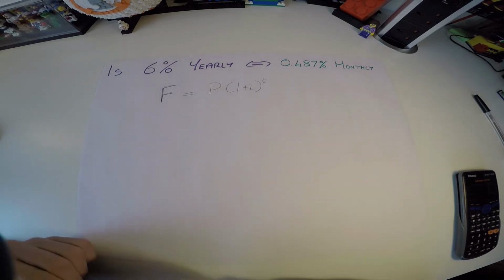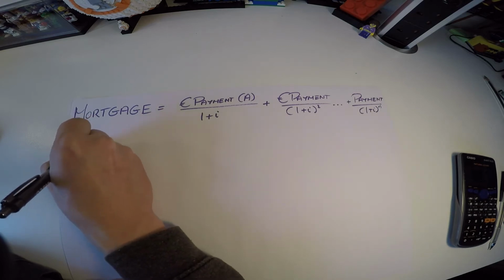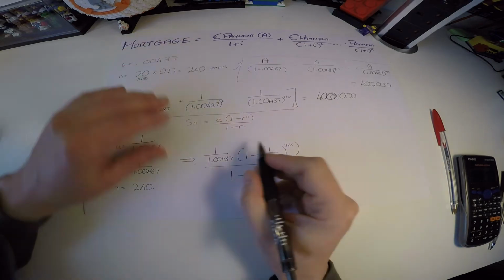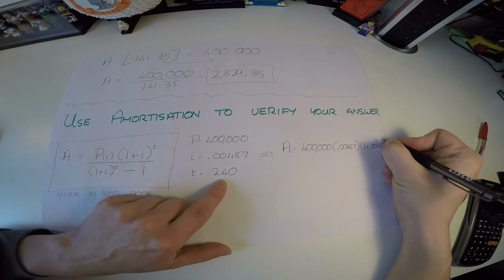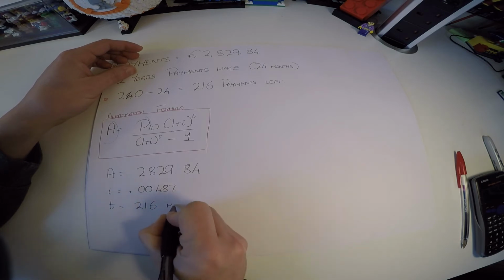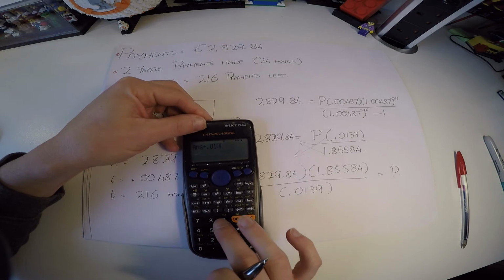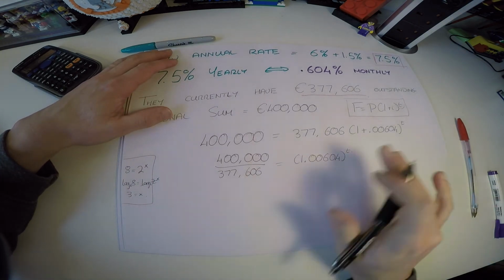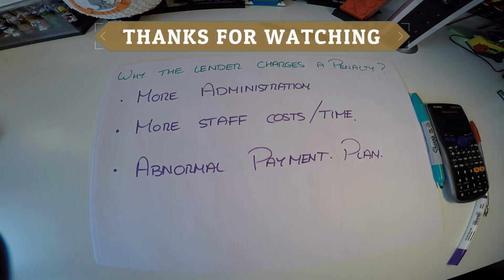Leaving Cert Maths Higher - Financial Maths Exam Question - Difficult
In this I work through calculating a mortage payment using the sum of geometric series.